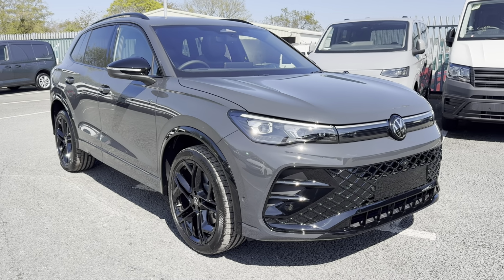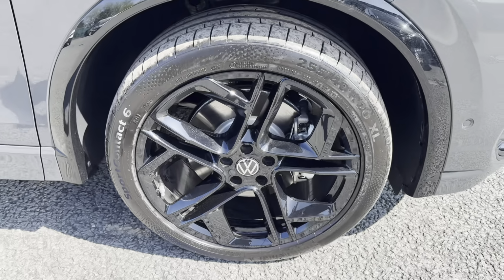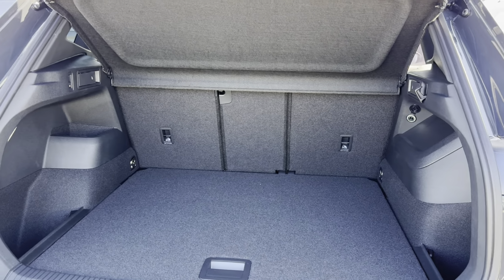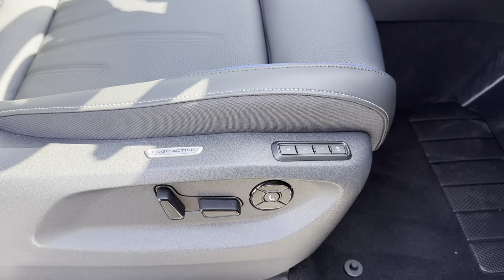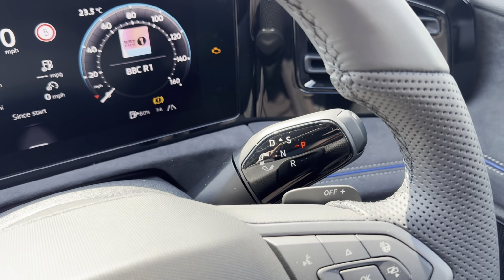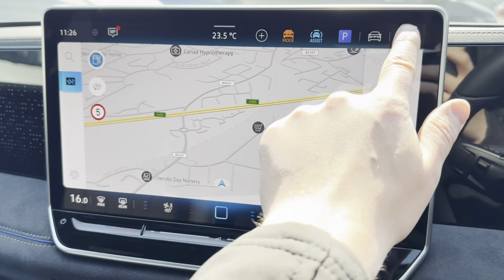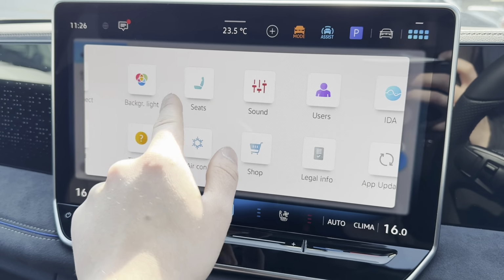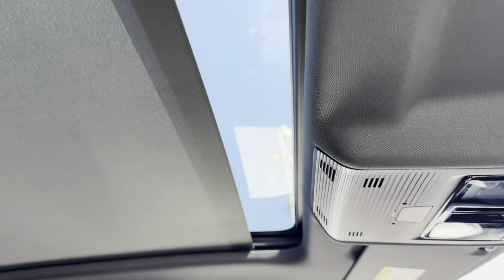Brand New Volkswagen Tiguan Black Edition 2.0 TSI 265PS DSG 4Motion in Grey | Wrexham Volkswagen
Volkswagen Tiguan Black Edition
Registration: N/A (Brand New)

Gearbox: Automatic
Fuel Type: Petrol
Colour: Urano Grey
Mileage: 10

Highlighted Features include:
 - OPTIONALLY-FITTED Leather Package
 - OPTIONALLY-FITTED Panoramic Sunroof
 - OPTIONALLY-FITTED Comfort Package
 - OPTIONALLY-FITTED Folding towbar with trailer assist
 - 20in 'York' alloy wheels
 - IQ.LIGHT HD Matrix Headlights
 - Area View Cameras
 - Front and Rear Parking Sensors
 - Active Climate Front Seats (Heating/Cooling)
 - Keyless Access
 - Electric Tailgate
 - Rear Tinted Windows
 - Roof Rails
 - Multifunction Steering Wheel
 - Wireless Smartphone Charger
 - Climate Control
 - Cruise Control
 - Touchscreen Display
 - Navigation
 - Apple Carplay/AndroidAuto
 - FM/DAB Radio
 - Bluetooth Connectivity

Chapters:
00:00 - Introduction & Fuel Type
00:15 - Exterior Walkaround
00:32 - Bootspace
00:45 - Interior
01:12 - Touchscreen Display
02:08 - Outro